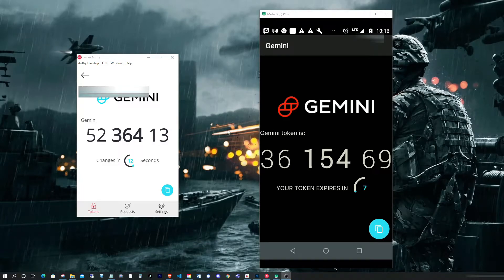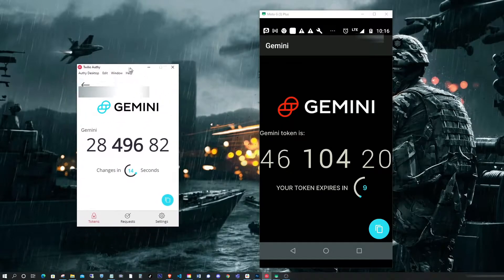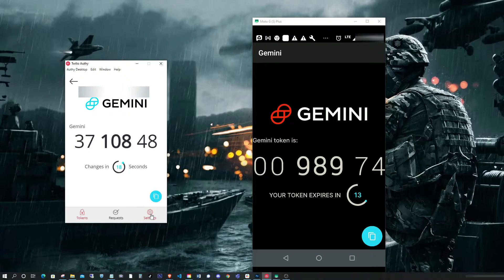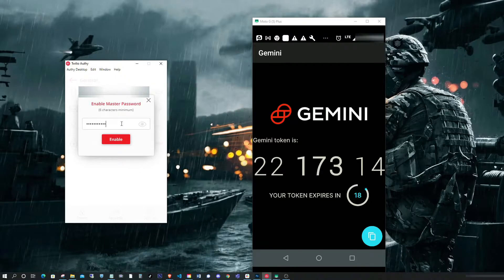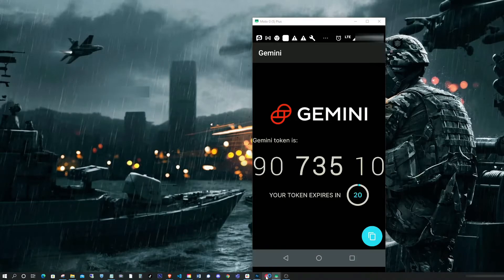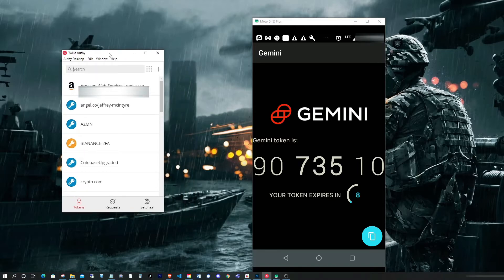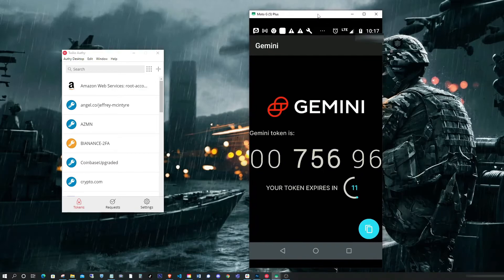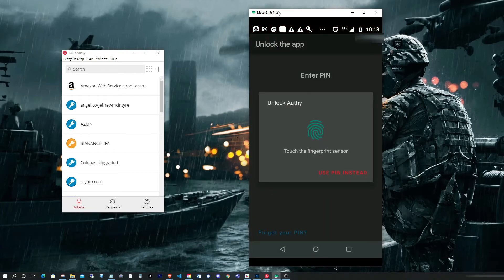Authy Backup Password vs Authy Master Password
The Authy Master password is a different feature than the Backup password..know the differences.

This video is only made for both educational and entertainment purposes.
 Therefore, please don’t misuse it. Only follow the instructions provided in this video; visual or verbal on the video at your own risk, we will not be held responsible for any loss or damage.
As a part of the YouTube Community, we have not used or recommended using anything against the will of YouTube TOS.  As well as we are not used or recommend anything illegal, harmful or dangerous in this video. Thanks!

**COMMING SOON**
I'm writing a book  teaching people how to study. The will be sold on Amazon and other platforms.

**Please Support My Wife at her Blog (Fashion Stylist  & Plus Size Blogger)**